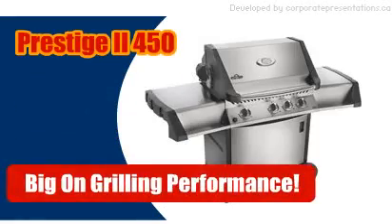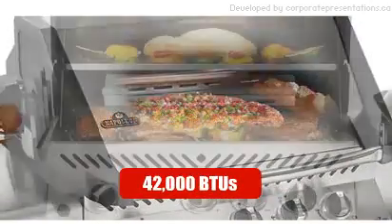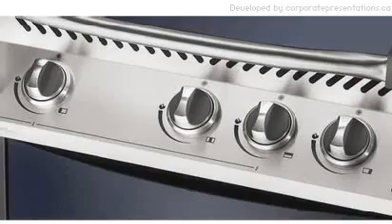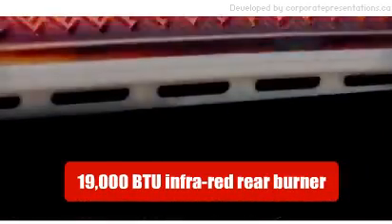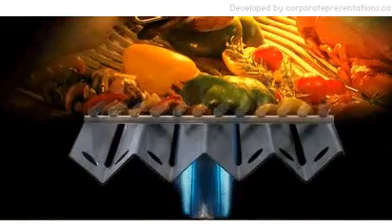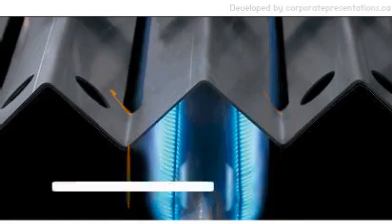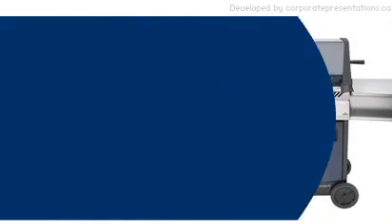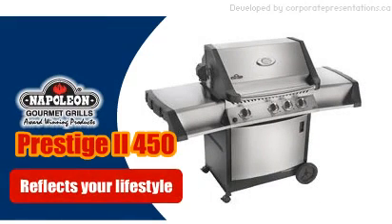Features and Benefits of a Napoleon Grill YouTube